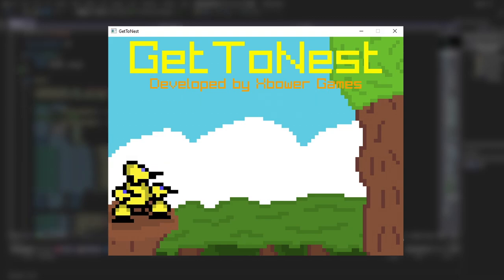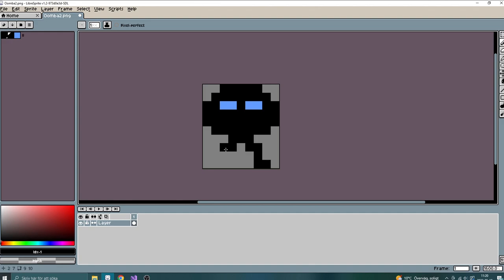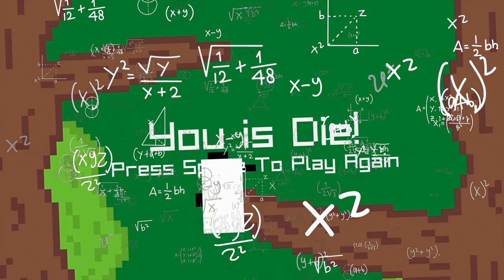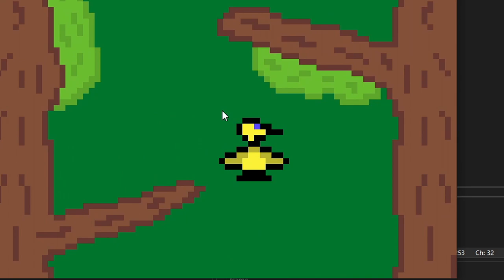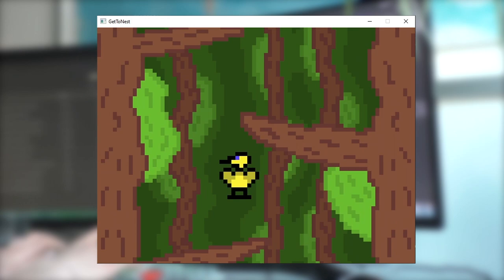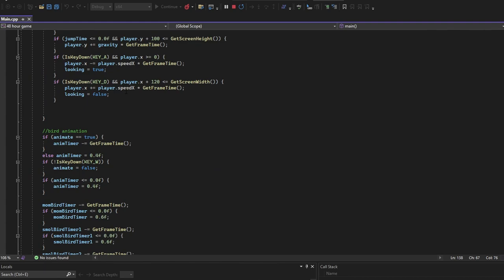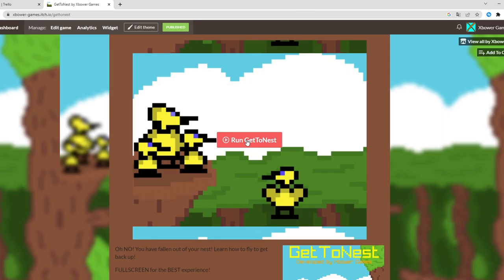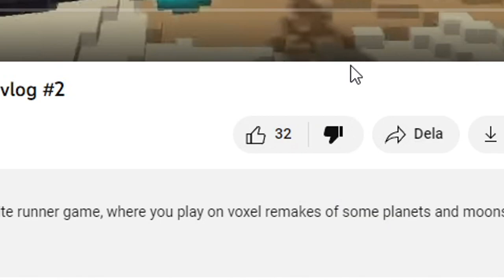Unity Developer Learns C++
I have always made my games using the game engine Unity and C#. But last weekend I challenged myself to make a game using C++ and a graphics library called Raylib in the mere timeframe of 48 hours...

"Operatic 3" - Vibe Mountain
"20XX" - Context Sensitive
"I Miss Summer" - Sro
"il vento doro" - JoJo's Bizarre Adventure: Golden Wind
"Thick" - Context Sensitive
"Glider" - INTL.CMD